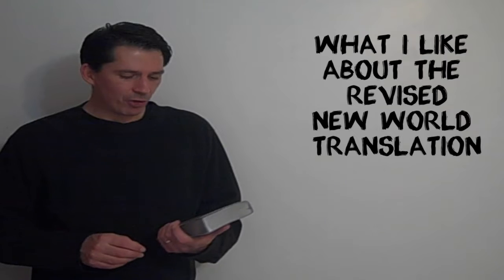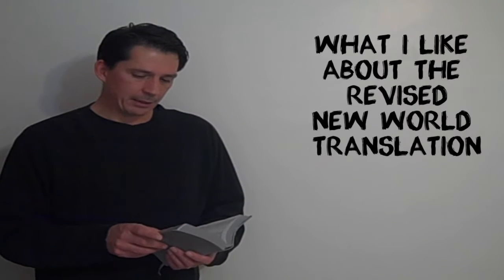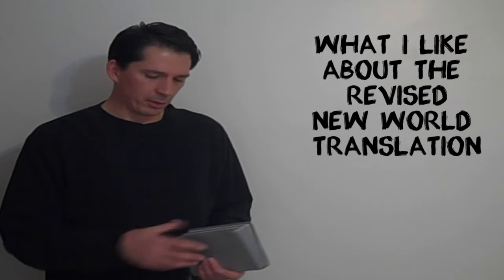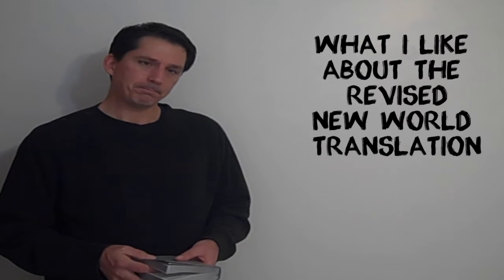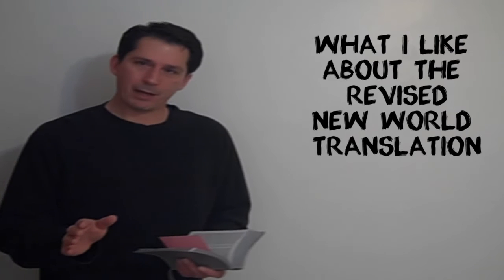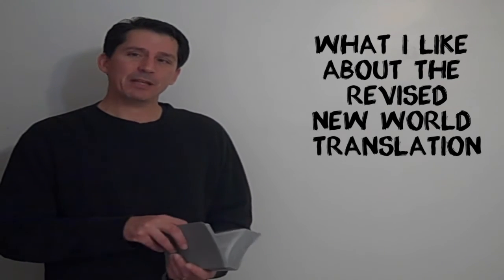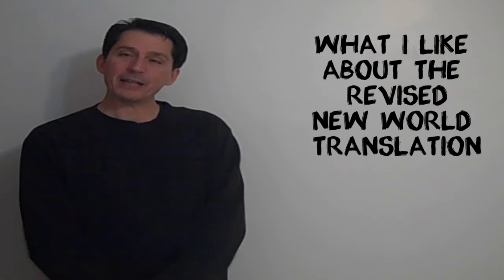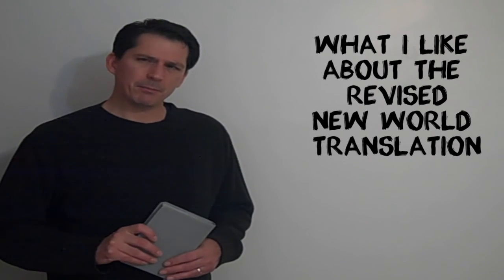What I Like About The Revised New World Translation Jehovah's Witnesses Issue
What I Like About The Revised New World Translation and why a bunch of Jehovah's Witnesses  owe me an apology.